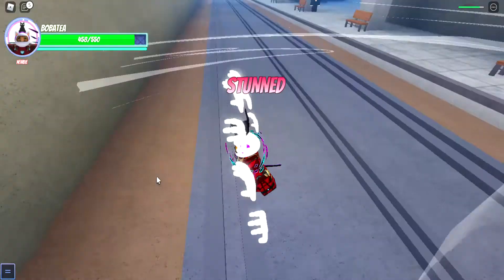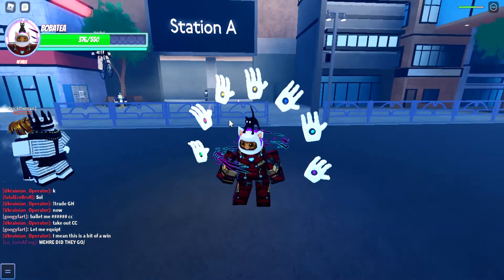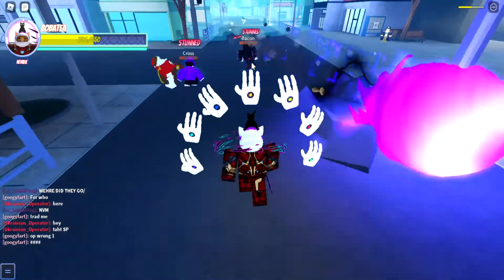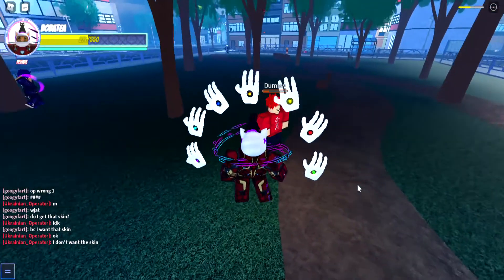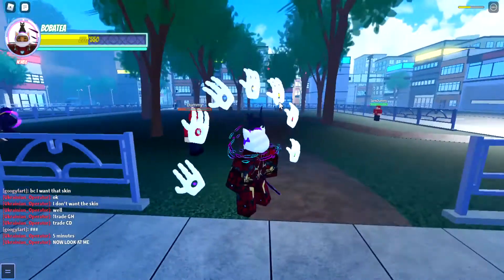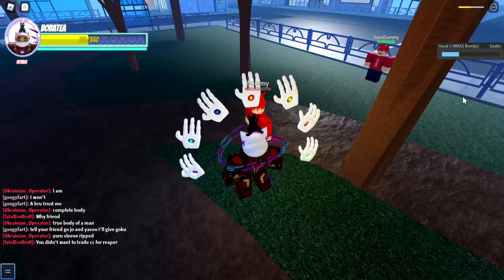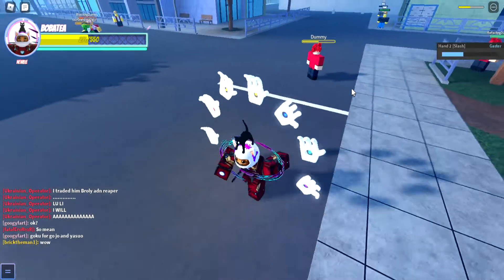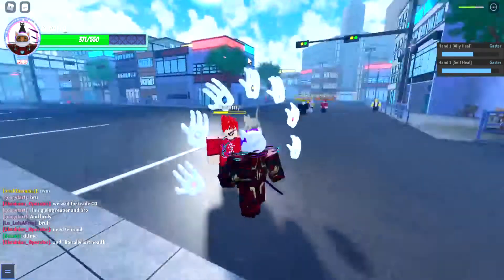Showcase For Gaster!